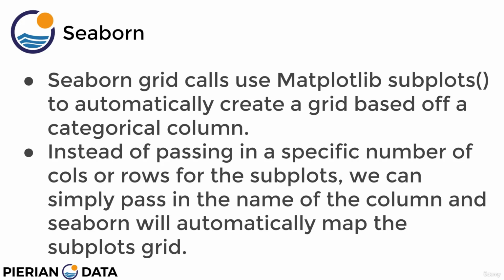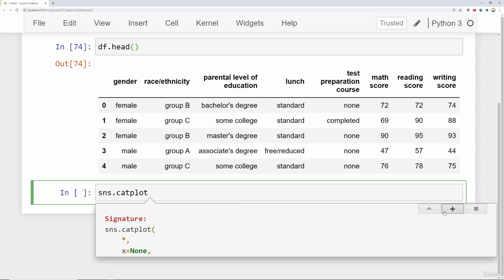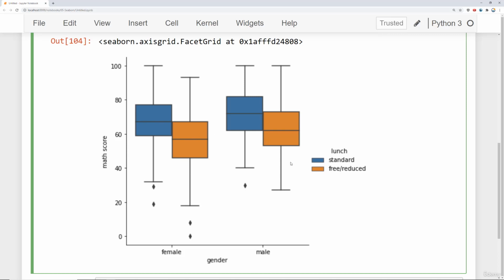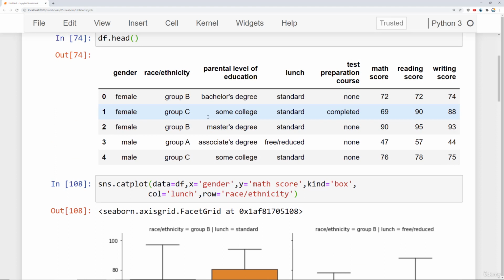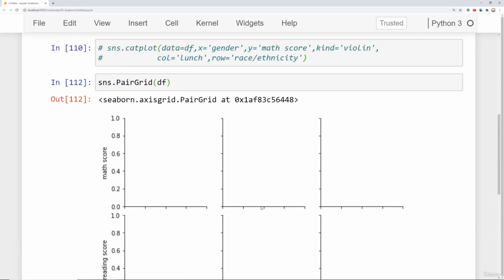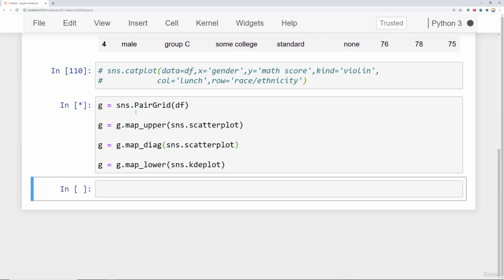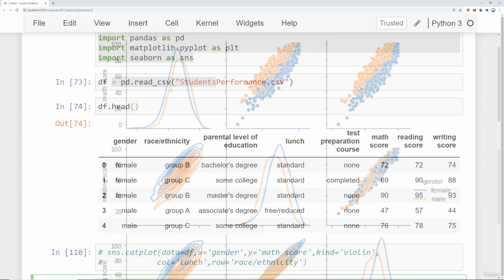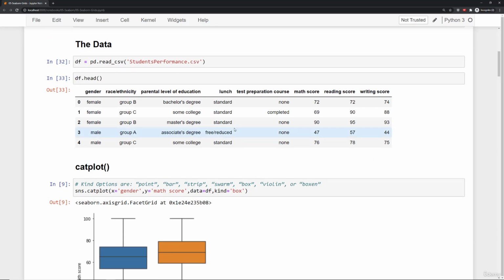𝑺𝒆𝒂𝒃𝒐𝒓𝒏 𝑮𝒓𝒊𝒅 𝑷𝒍𝒐𝒕𝒔